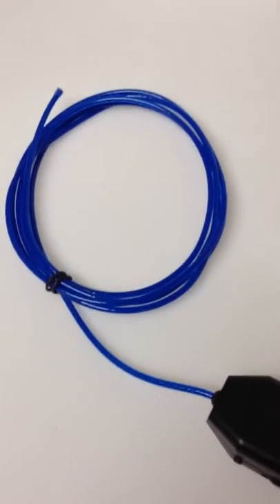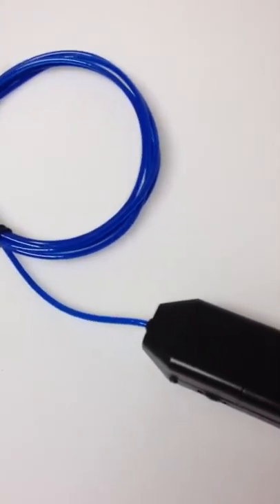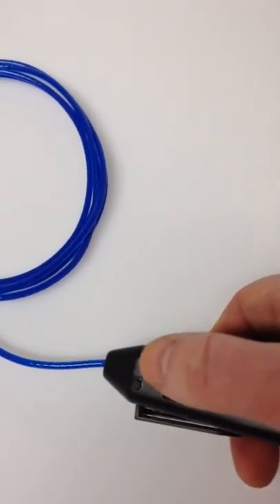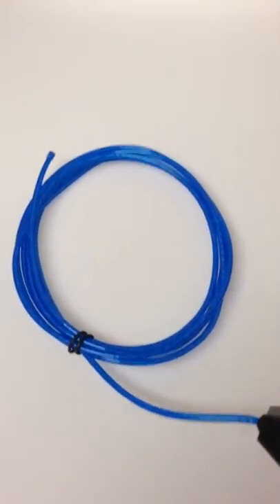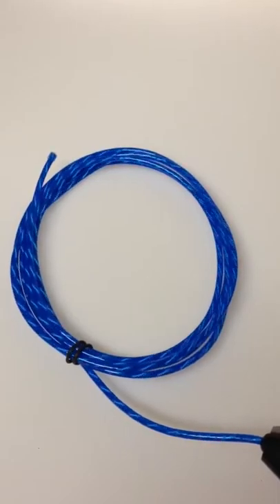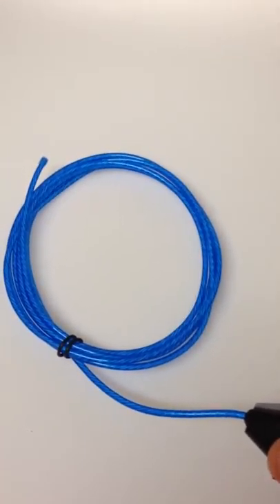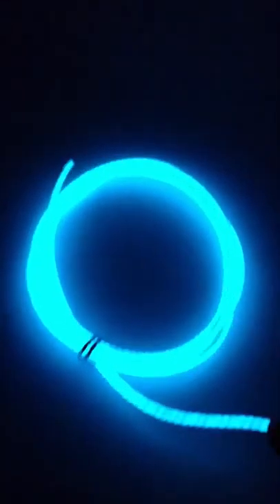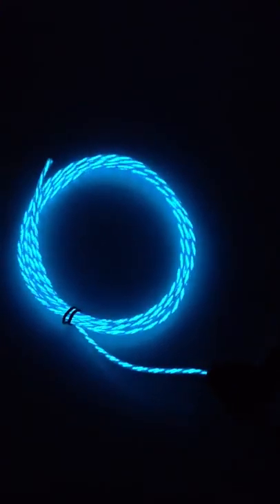Tri flow el wire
New 2 meter length of Tri flow EL wire with inverter available